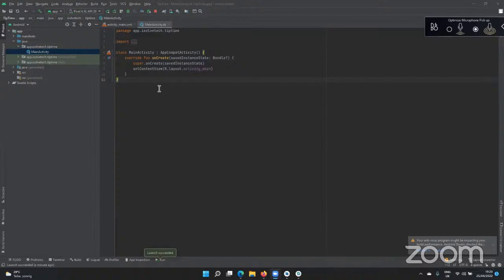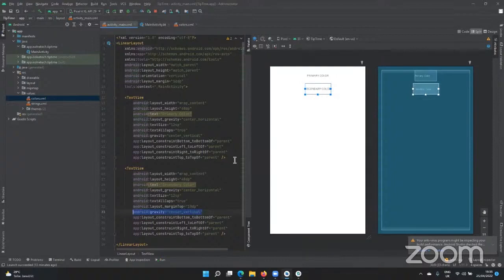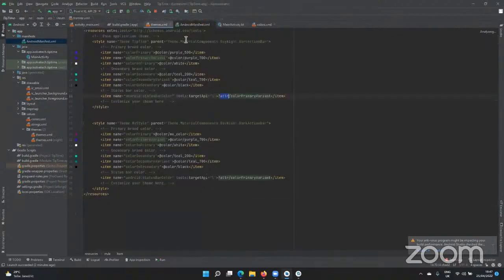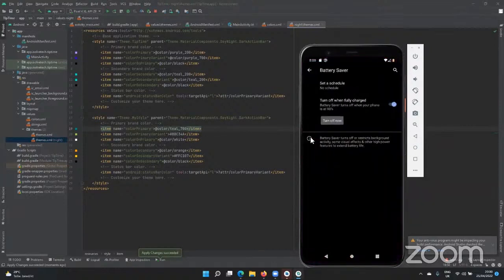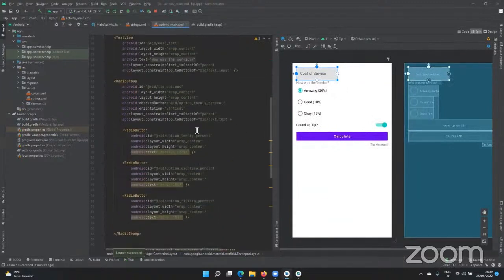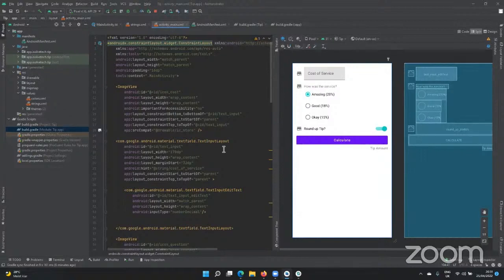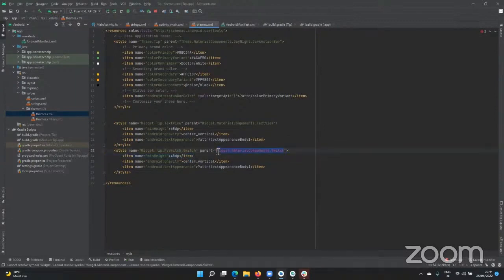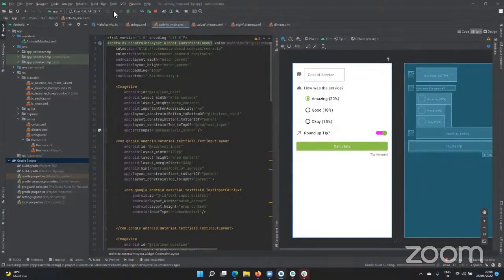12. KodeCamp 3.0 Beginner Android - Changing your App Theme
Material Design, App theme